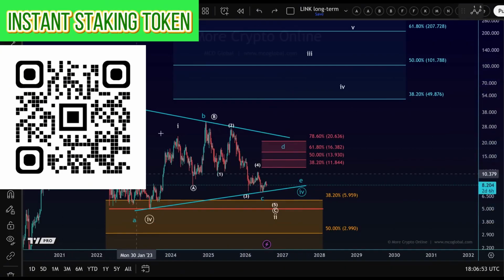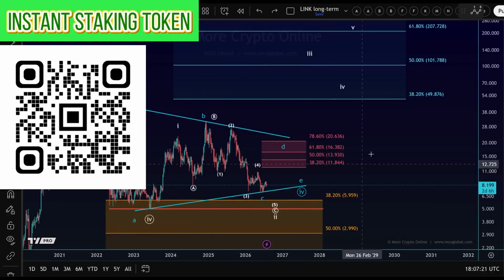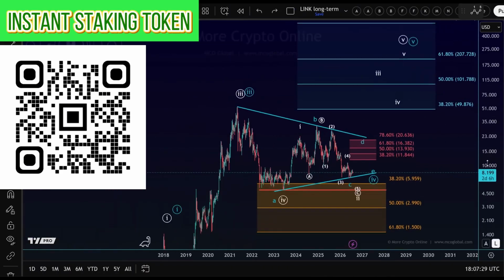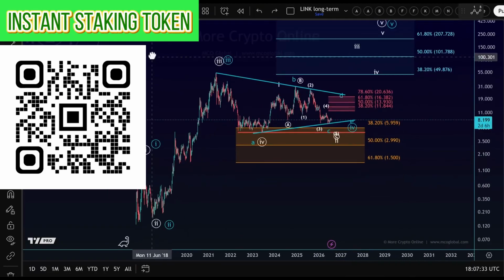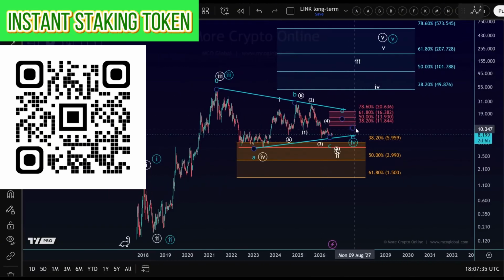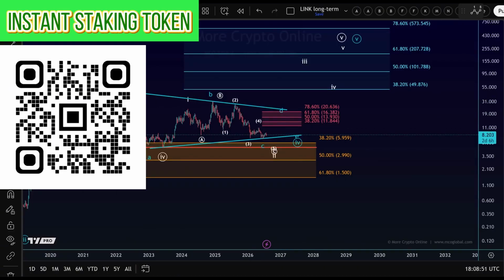Is a New Chainlink All Time High Possible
In this video I break down the long-term outlook for Chainlink and assess whether it can reach new all-time highs in the next market cycle. I provide a detailed Elliott Wave analysis to help you navigate the current price structure and identify key support and resistance zones while we remain in a complex sideways range.

I explore potential upside scenarios using Fibonacci extension tools and discuss why defending critical support levels is essential for the bullish thesis. You will learn how to monitor the current corrective phase, understand why we are currently lacking a clear trend, and what specific price action is required to confirm a new move to the upside.

Whether you are looking for long-term price targets or immediate short-term support levels, this video covers the essential technical indicators for LINK. I also analyze the current 4-hour timeframe to highlight the levels where the price could find footing and explain the risks associated with the ongoing consolidation.

Timestamps:
0:00 - Chainlink Long-Term Outlook
1:00 - Elliott Wave Structure
2:03 - Fibonacci Upside Targets
5:54 - Calculating Future Projections
7:40 - 4-Hour Chart Analysis

👉    / @morecryptoonline     OR
👉   / morecryptoonline

🧿 Join the MCO Stocks & S&P500 Community:
👉   / moretradingonline

  / morecryptoonline_official